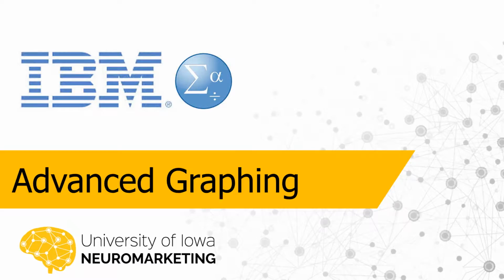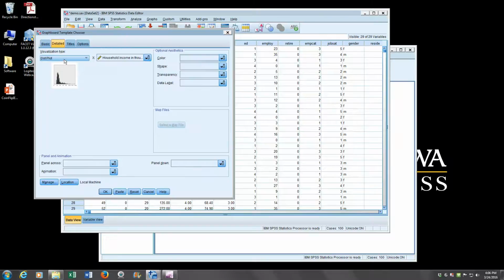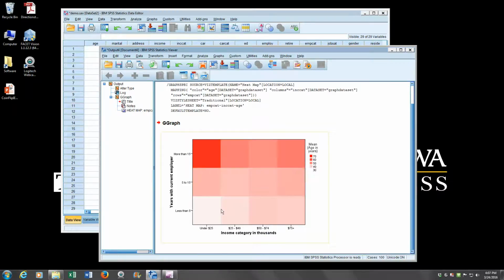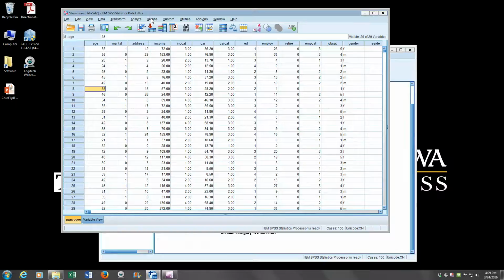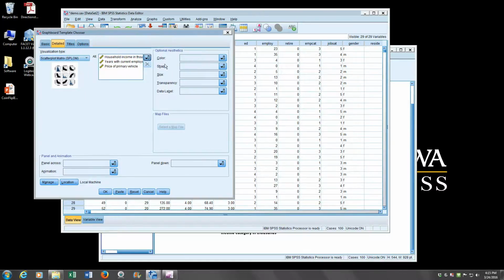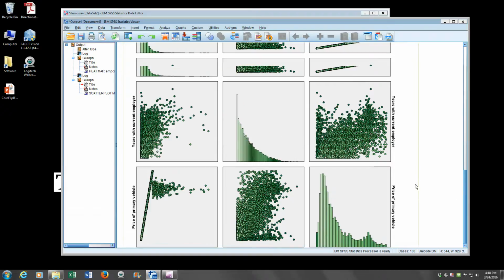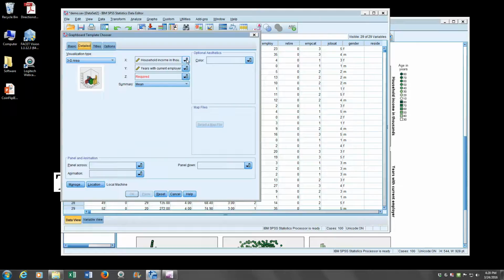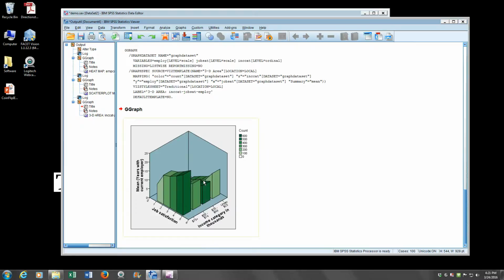Advanced Graphing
Data Set: "demo.sav"
Created & Presented by: Ryan Crockett